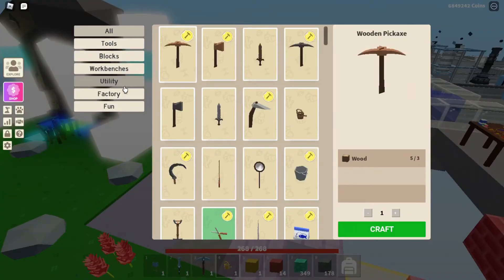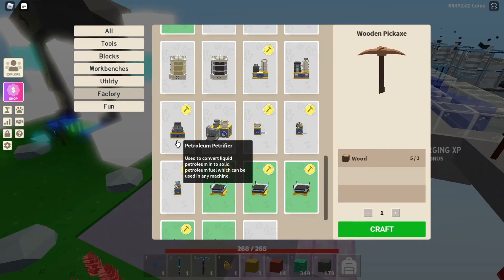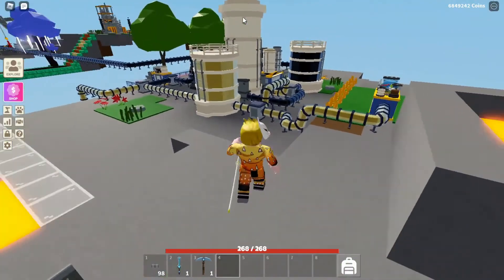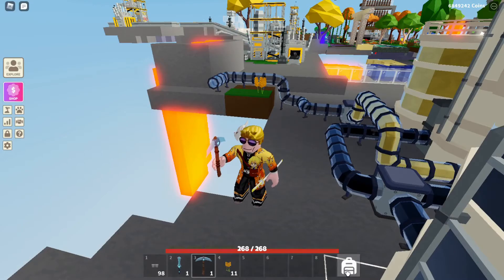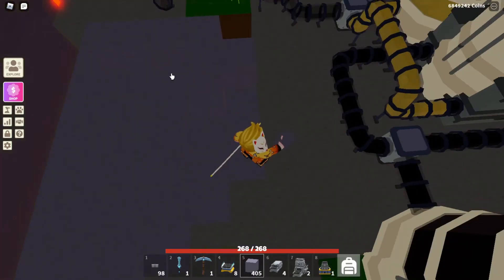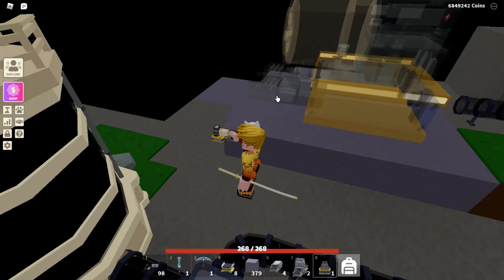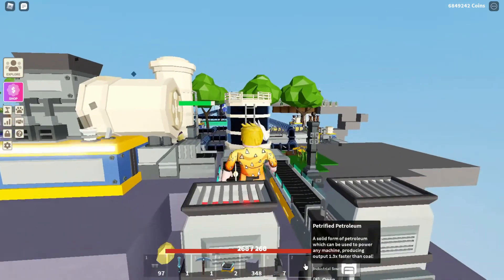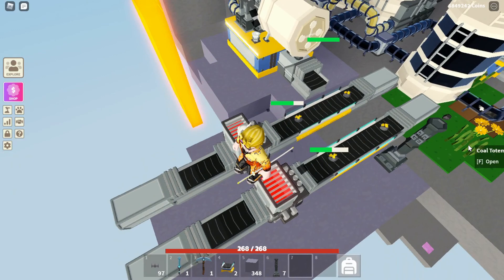How to GET AND SET UP PETROLEUM PETRIFIER - Islands -Roblox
In this video I will show you a way how to GET AND SET UP PETROLEUM PETRIFIER in the game Islands on Roblox.